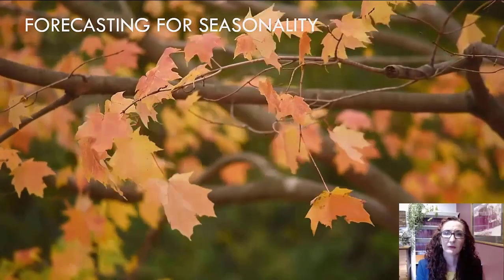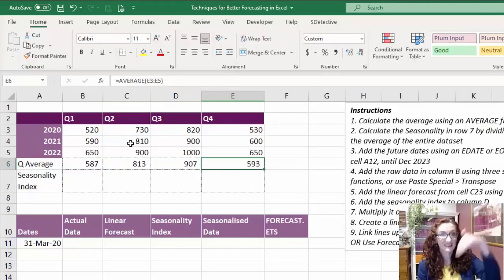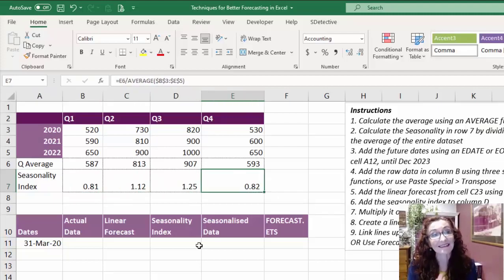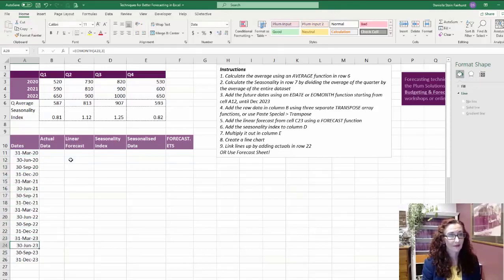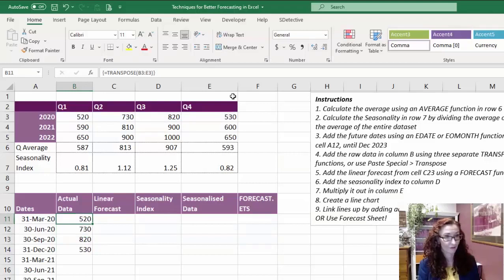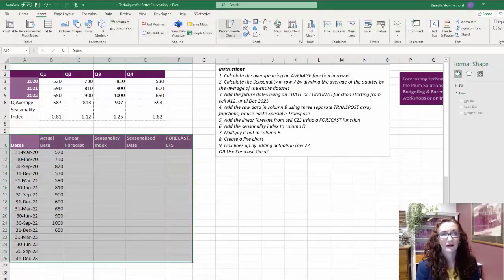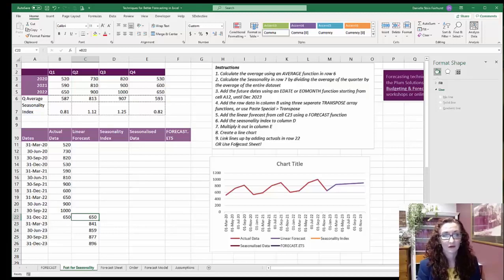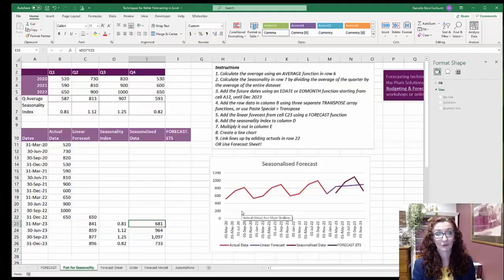Forecasting for Seasonality in Excel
Many industries have high fluctuation between seasons in their data and being able to calculate this in Excel can be useful when preparing budgets and forecasts. Taken from the longer session on “Techniques for Better Forecasting in Excel”, Microsoft MVP Danielle Stein Fairhurst demonstrates some simple ways to extract the seasonality from existing data and apply it using linear regression to estimate future numbers.